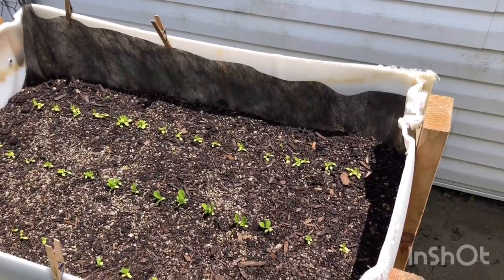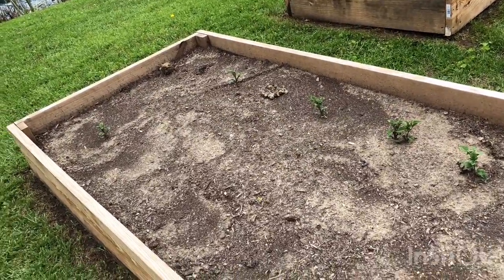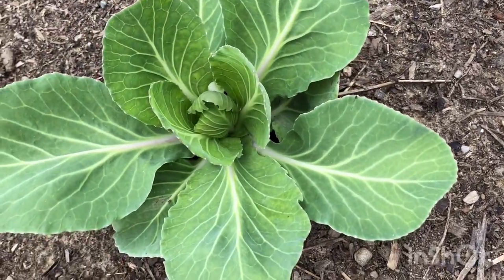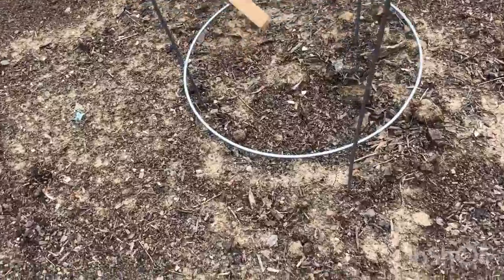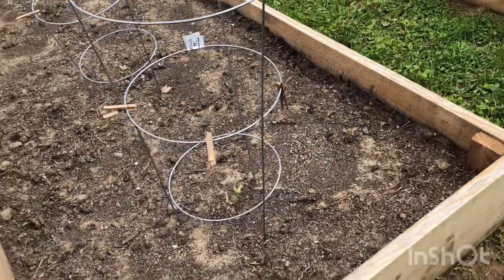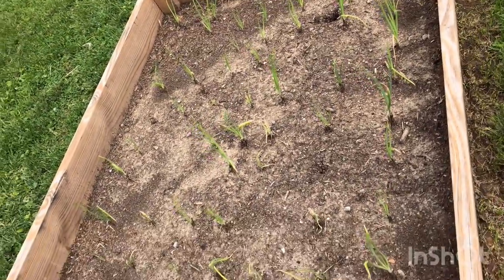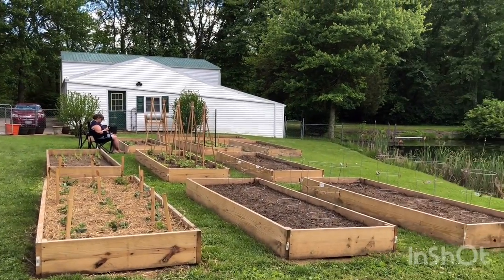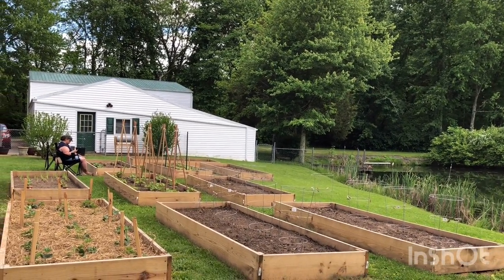Family Garden Update 5.30.20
A weekly update on how things are going in the garden. See what’s new, what’s working, what’s not and how we’re protecting our delicate growers.

Musician: @iksonmusic